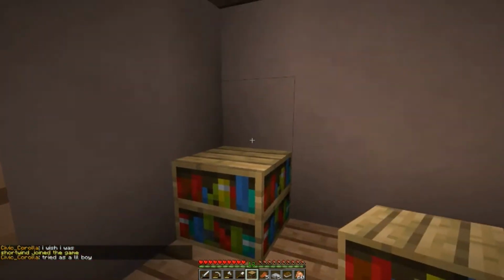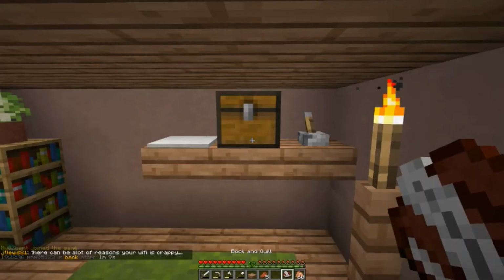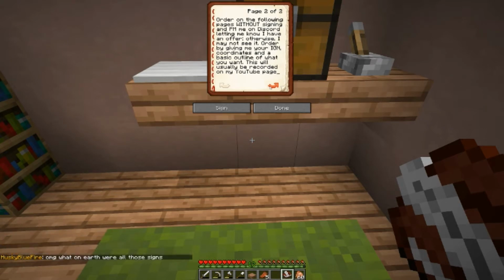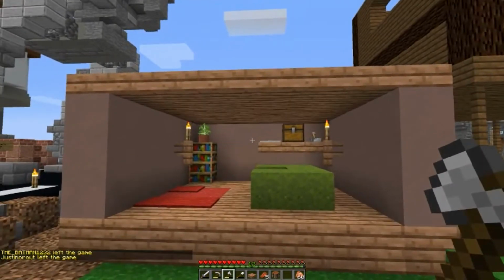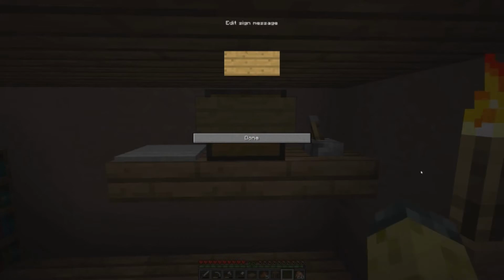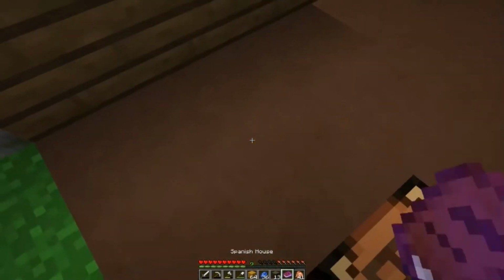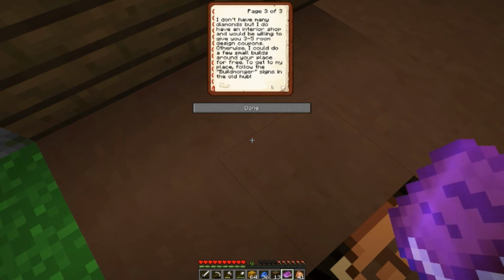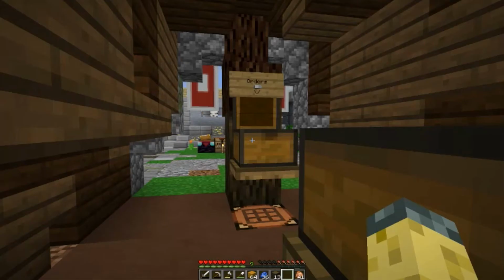Minecraft Java Edition 1.12 - Interior Shop and Spanish Mansion pt 2 - VintageCraft Patreon SMP E3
Ladies and Gentlemen, I am the Buildmonger and welcome to VintageBeef's Patreon Server! In today's episode I build a shop to give you guys interiors and improve the exterior of my Spanish Mansion! The Spanish Mansion has an old-style Spanish Villa vibe and is a nice Spanish Colonial Mansion, hope you enjoy!

"One with Nature" by DJ Quads
"Waves" by Joakim Karud
"Cruisin" by Vexento